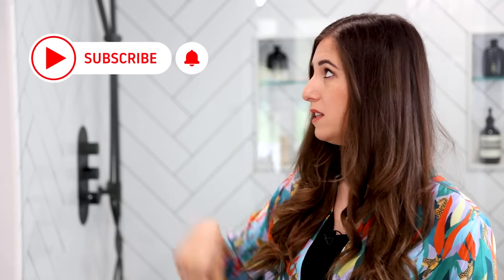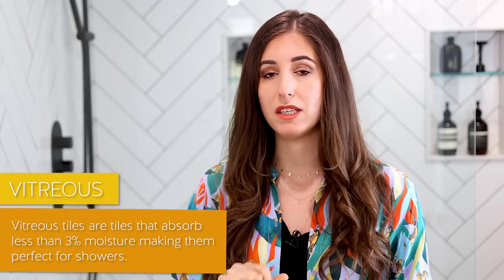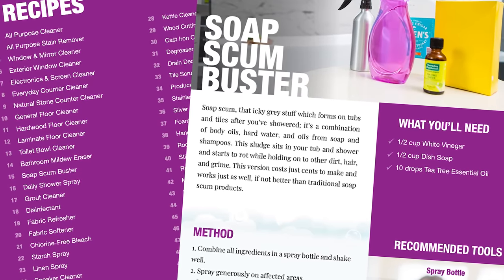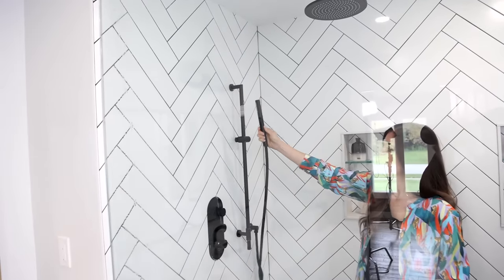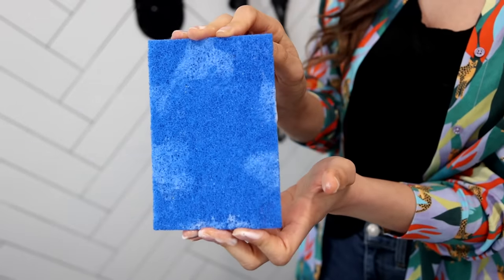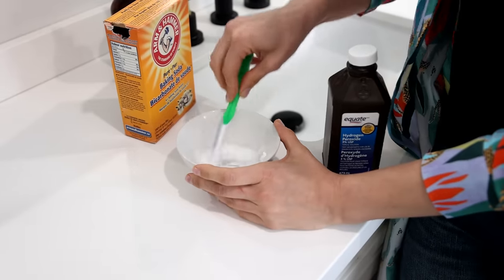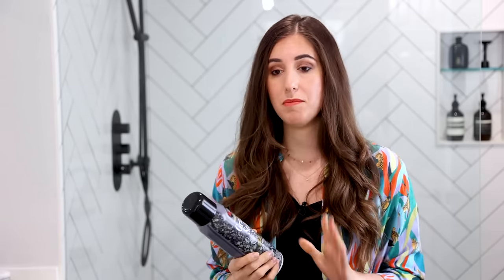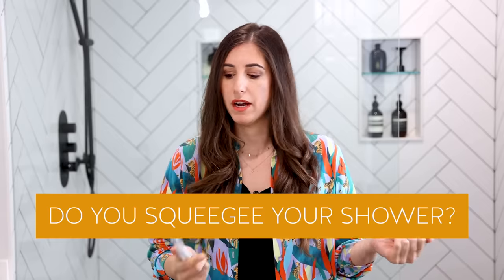How to Clean Bathroom Tiles (Clean Like A Pro)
Looking to learn how to clean bathroom tiles like a pro? We got you covered! In this video, cleaning expert Melissa Maker shares how cleaning your tiles isn't as tough as you think it might be!

Non-scratch Scrub Pads

0:00 - Introduction
0:29 - Bathroom Tile Challenges
3:37 - Cleaning Ceramic & Porcelain Tiles
7:14 - Cleaning Tile Floors
8:16 - Cleaning Grout
10:27 - Mold & Mildew

Questions? Comments?